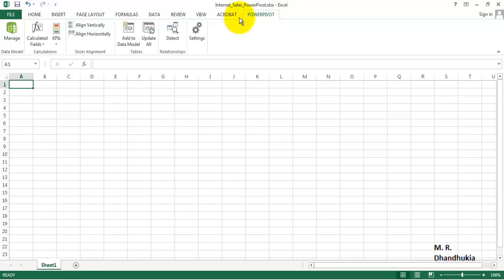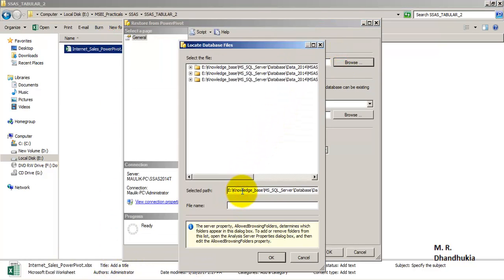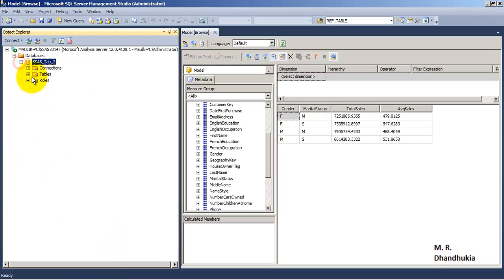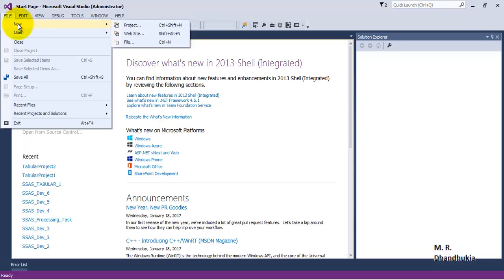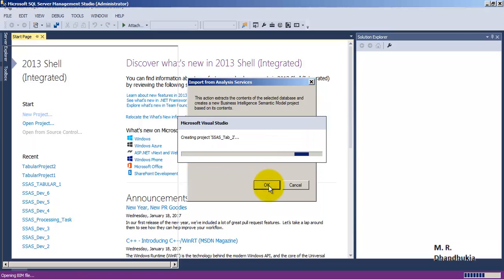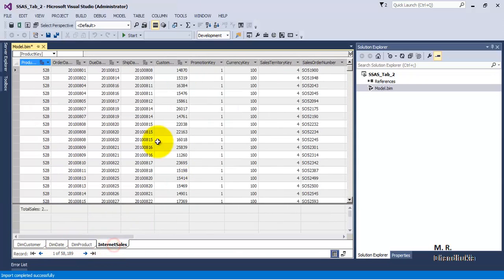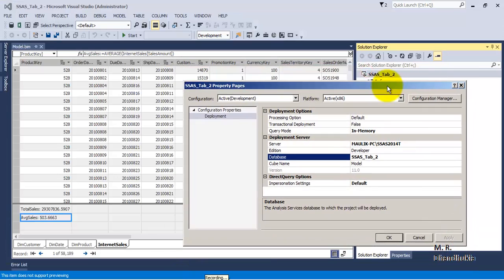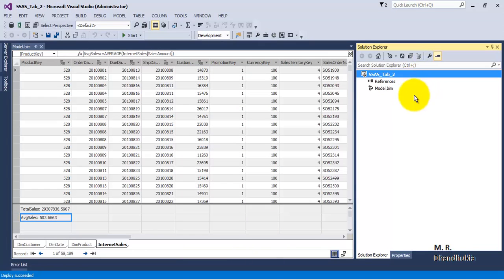MSBI - SSAS - Tabular Model - Import from Server